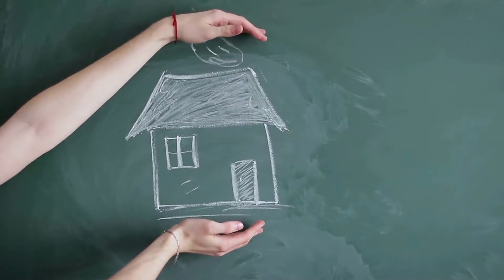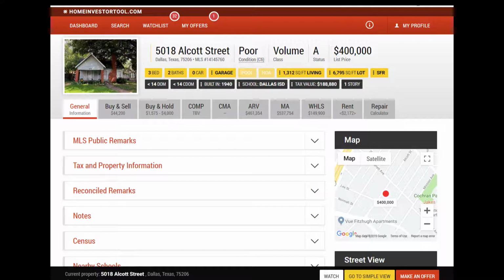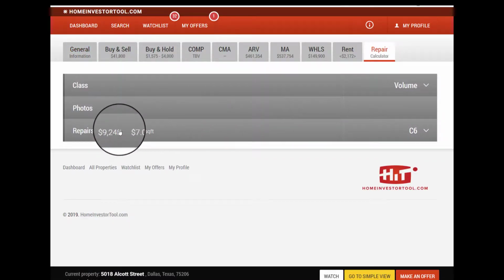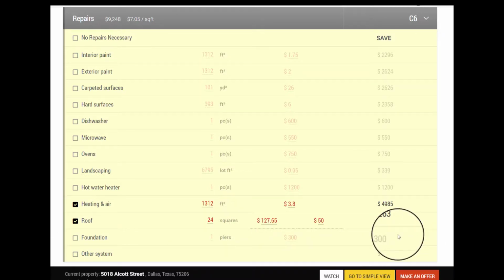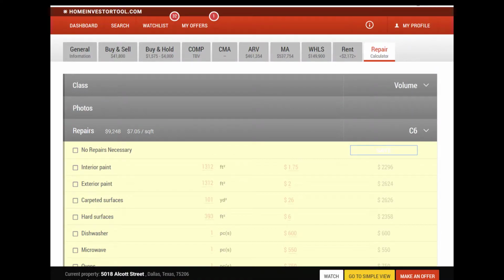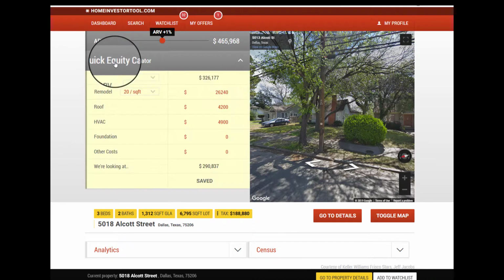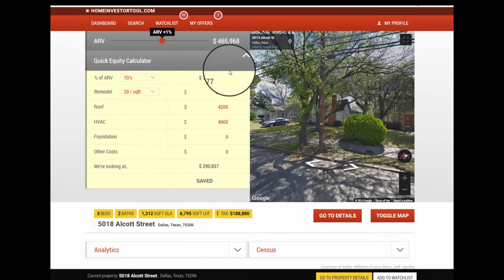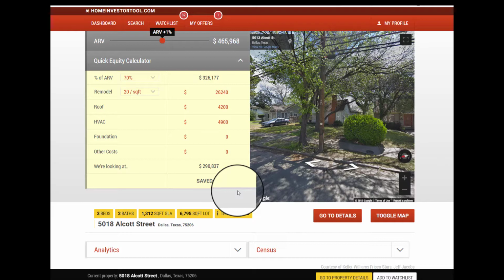HIT and Scrub Repairs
Having reliable numbers to scub deals can swave Investors countless hours waiting on contractors and service providers. HIT stores large libraries of costs for systms and parts for easy reference in the office or in the field. In addition, HIT has a quicjk equity calculator that displays ARV and encourages the investor to consider Price per foot cosmetic repairs and system repair estaimetes to formulate their bids. Fast, to the point, easy to use.